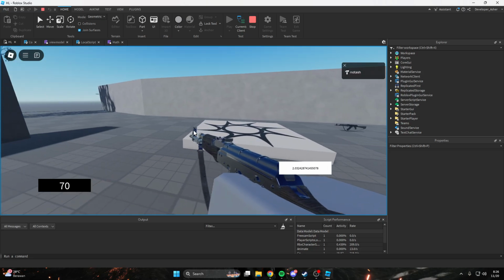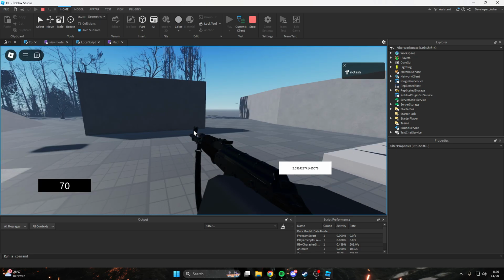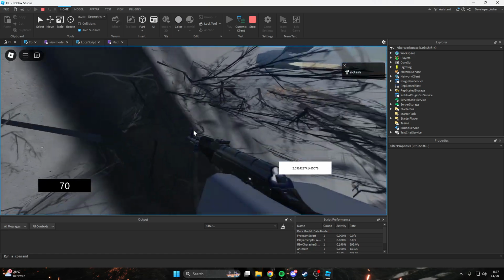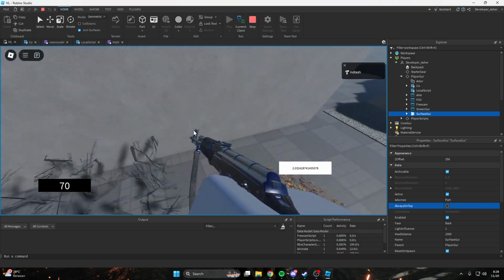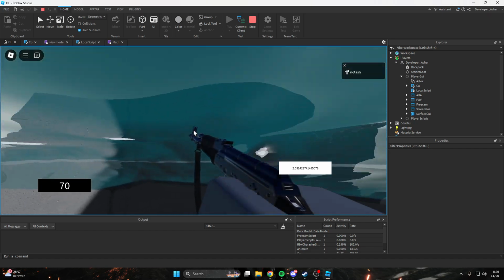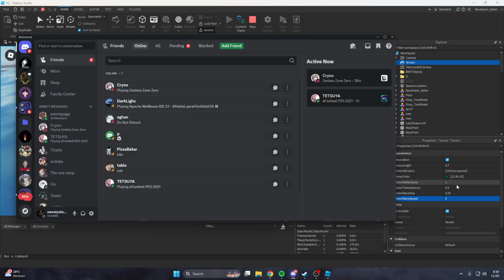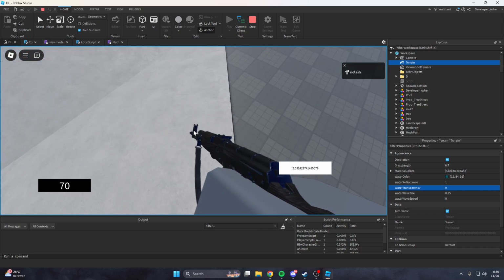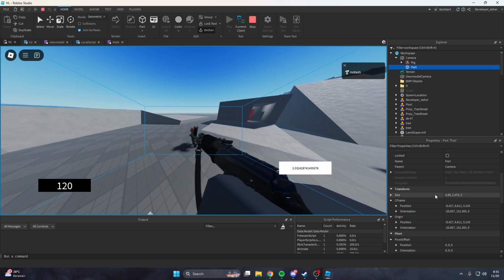viewmodel | developer commentary